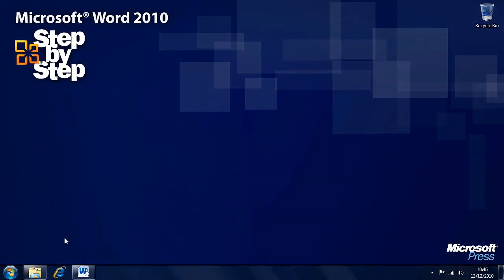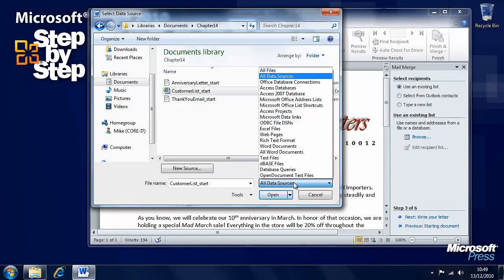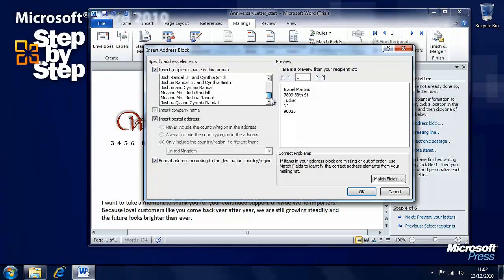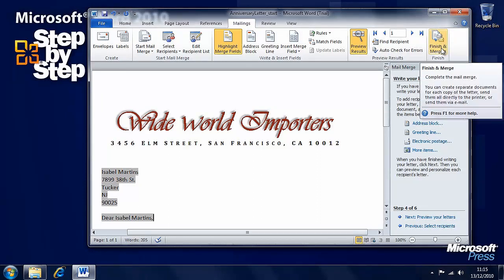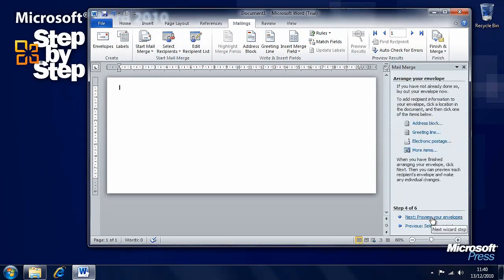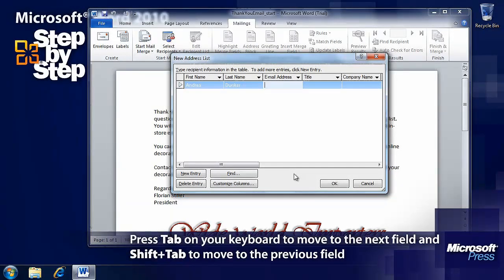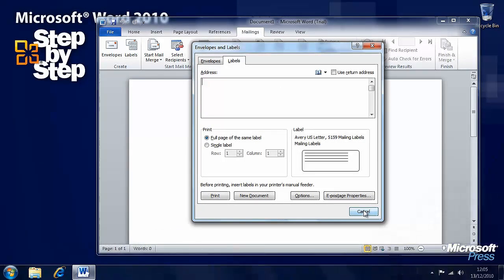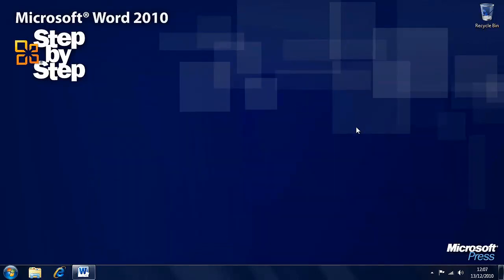How To Mail Merge in Microsoft Word 2010 - Part 14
Learn how to use the mail merge function in Microsoft Word 2010.

to download practice files for this video presentation by Mike Halsey,
and to buy "Microsoft® Word 2010 Step by Step" by Joyce Cox and
Joan Lambert.

Learn how to work with mail merge:
1.) Preparing Data Sources
2.) Preparing Main Documents
3.) Mertging Main Documents and Data Sources
4.) Printing Envelopes
5.) Sending Personalized E-Mail Messages to Multiple Recipients
6.) Creating and Printing Labels